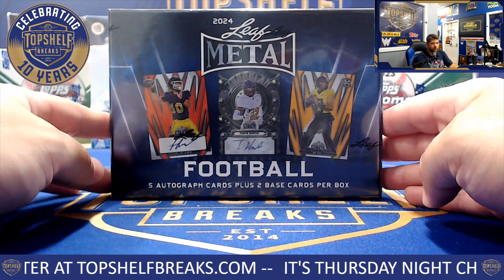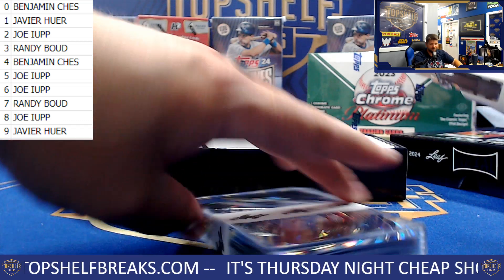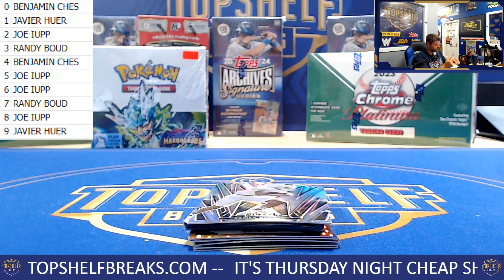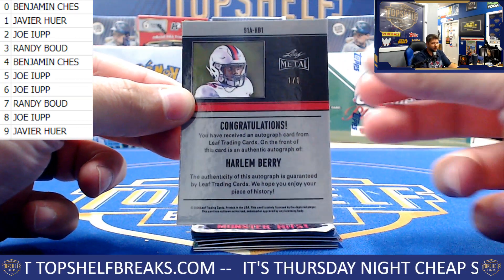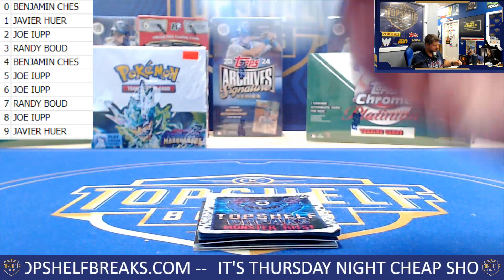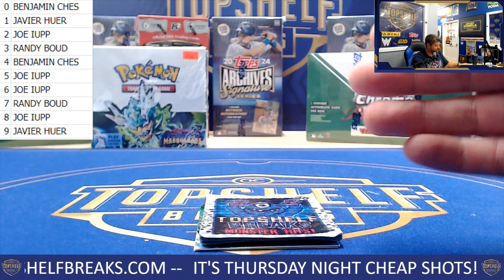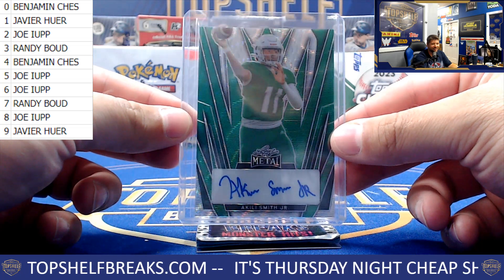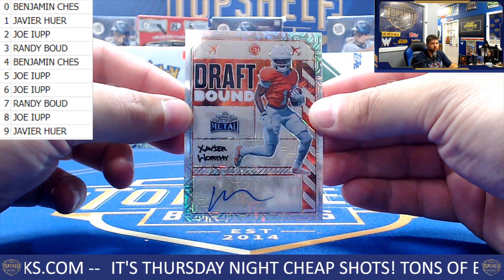2024 Leaf Metal Football Serial Number Break | Top Shelf Breaks | 6/13/24